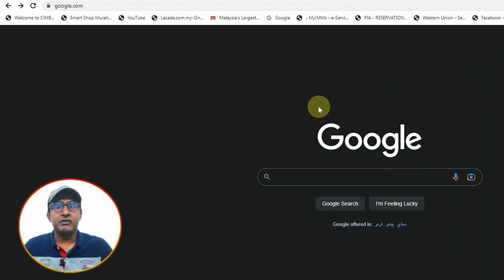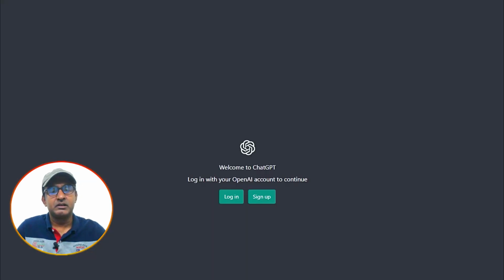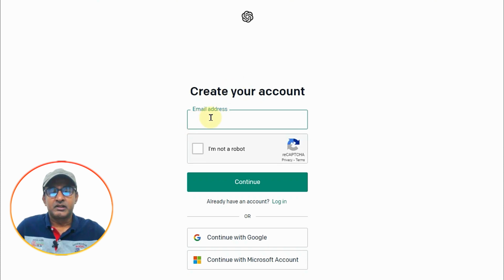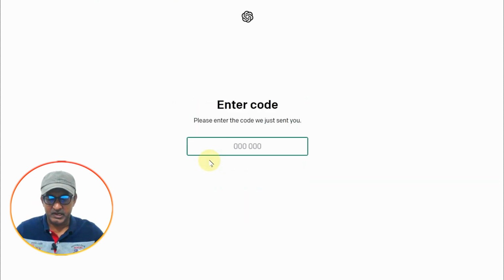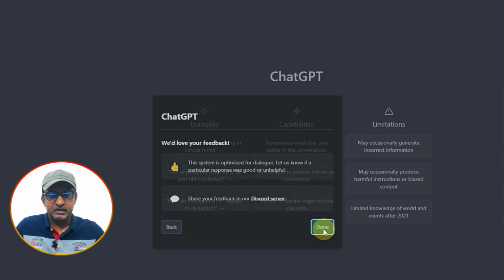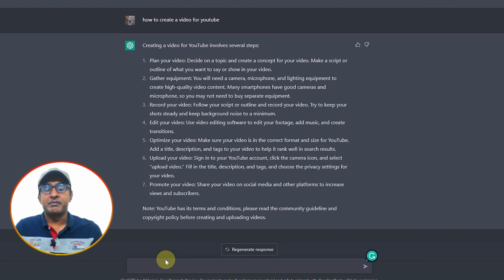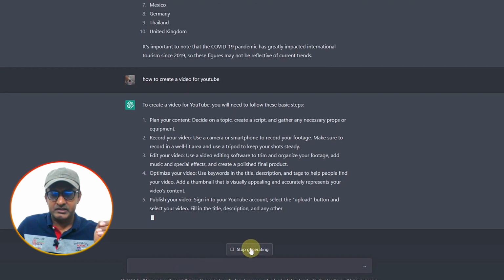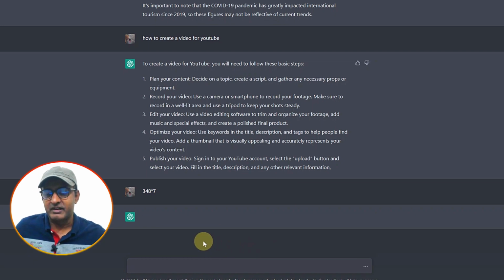How to Use Chat GPT Ask Anything Earning And Growth || Easy Ways to Make Money Online from Chat GPT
This Video Earning and Growth Providing You A Video Tutorial on the Advanced Language Model, ChatGPT is a cutting-edge language model developed by OpenAI that has the ability to generate human-like text. In this video tutorial, we will explore the capabilities of ChatGPT and how it can be used for a variety of natural language processing tasks such as text generation, text completion, and AI-powered writing. We will also cover the fine-tuning process and how to use the pre-trained version of the model on OpenAI's API. Whether you're a developer, researcher, or just someone interested in AI, this video will give you a solid understanding of ChatGPT and its potential. Don't miss out on the opportunity to unlock the power of this advanced language model.
There are a few ways to potentially earn money online using ChatGPT or other language models. Some possibilities include:

Content creation: You can use ChatGPT to generate unique and high-quality content such as articles, blog posts, or product descriptions. You can then sell this content to websites or individuals who are in need of written material.

Chatbot development: You can use ChatGPT to create a chatbot that can be used for customer service, lead generation, or other purposes. You can then charge businesses or individuals a fee for the use of your chatbot.

Language translation: You can use ChatGPT to translate text from one language to another. You can then offer your translation services to businesses or individuals who need to communicate with a global audience.

Creative writing: You can use ChatGPT to generate creative writing such as fiction, poetry, and screenplays. You can then sell these works to publishers or production companies.

Language model fine-tuning and consulting services: You can use your expertise in fine-tuning and working with GPT models to offer consulting services to businesses or individuals who want to use the technology for their own projects.

It's worth noting that earning money online using ChatGPT or other language models may require a significant investment in time, effort, and knowledge. Additionally, most of these options also require some additional skills, such as marketing, business development, or programming.

Like ____🌷Share_____💞Comment

Earning and Growth

chatbot explained
open ai chat pt explained
chatgpt kya hai
how to signup for chat gpt
how to create account on chat gpt
chat gpt to make money
chat gpt urdu
chat gpt hindi
ChatGPT
Language model
Text generation
Text completion
AI-powered writing
OpenAI
Natural language processing
Fine-tuning
API
NLP
GPT
GPT-3
GPT-2
GPT-1
AI chatbot
Language generation
Generative text model
AI language model
Machine learning
Tutorial
Guide
Understanding
Capabilities
Potential
Advanced
Developer
Researcher
AI enthusiast